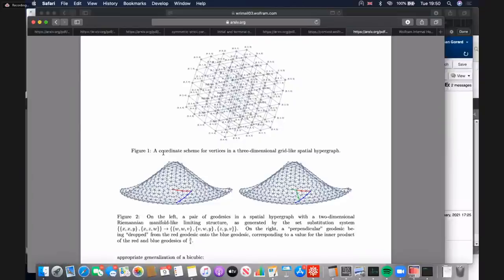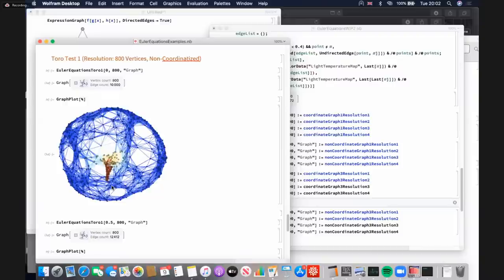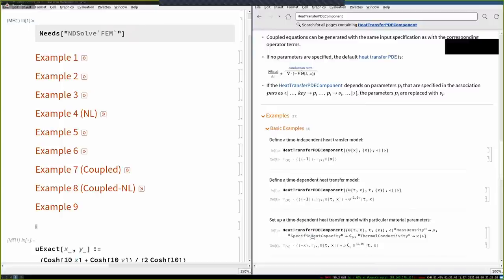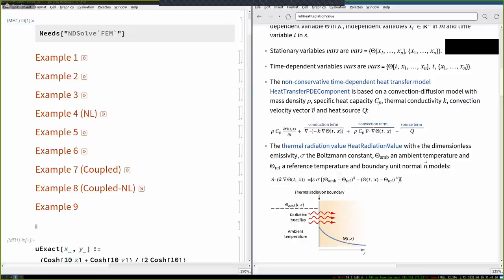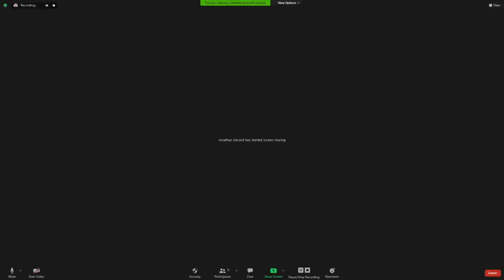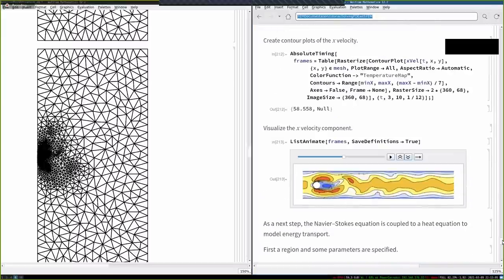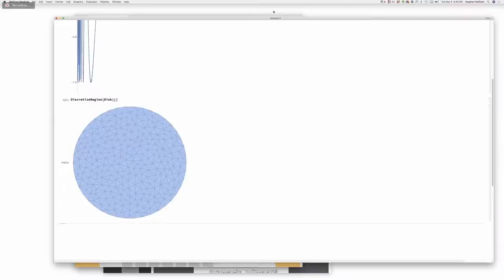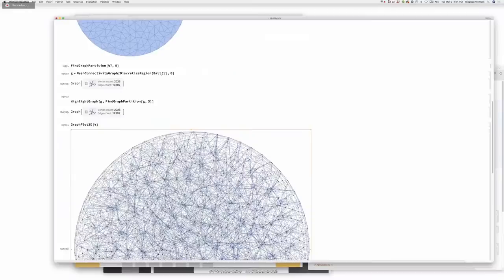Wolfram Physics Project: Solving the Einstein Equations & Other PDEs Tuesday, Mar. 9, 2021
This is a Wolfram Physics Project working session on solving the Einstein equations and other PDE's in the Wolfram Model. Begins at 1:18